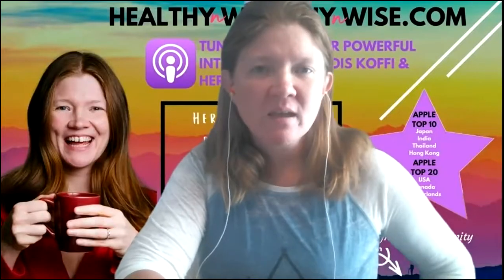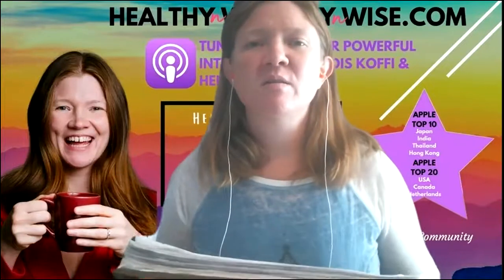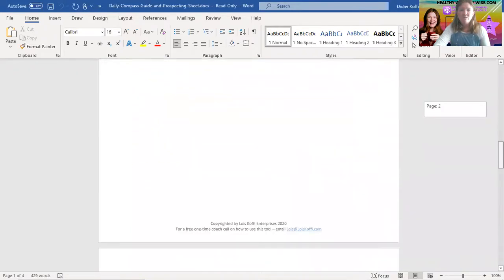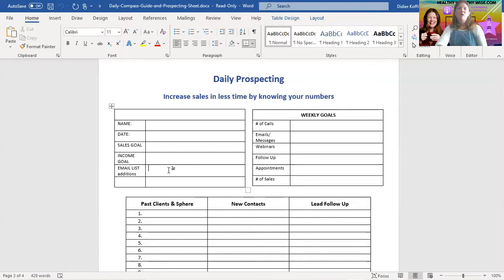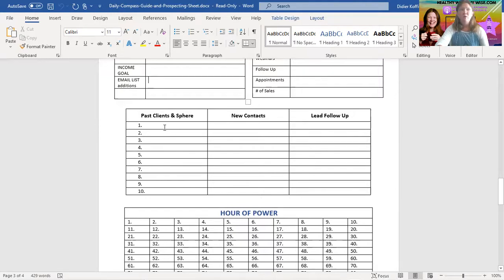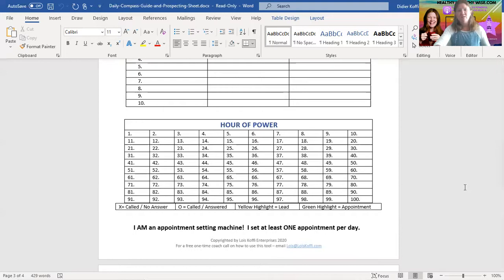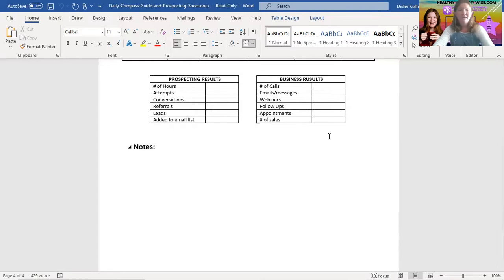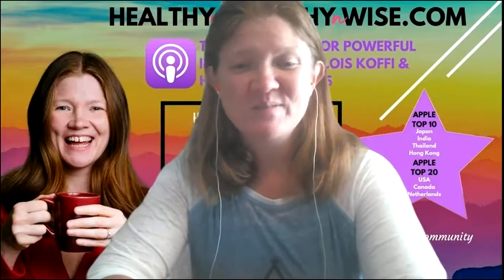Daily prospecting how tos